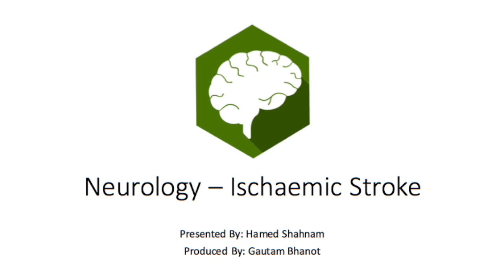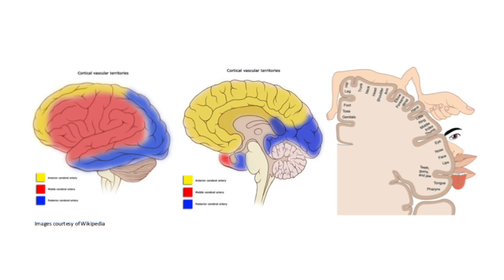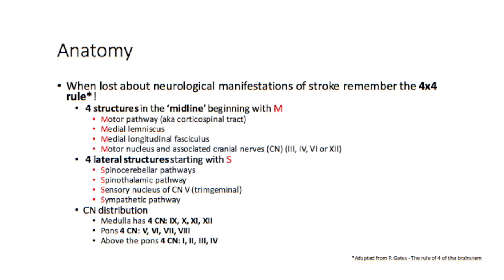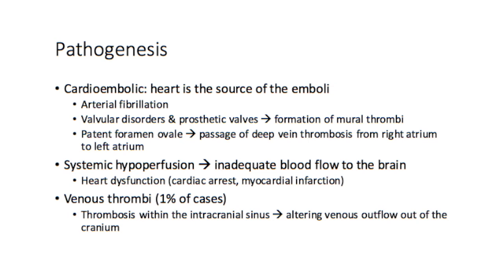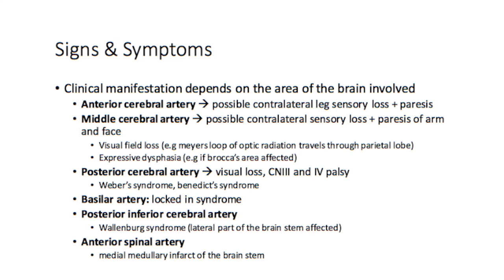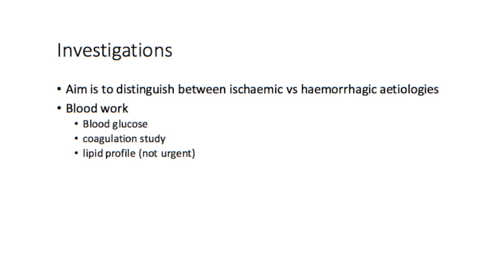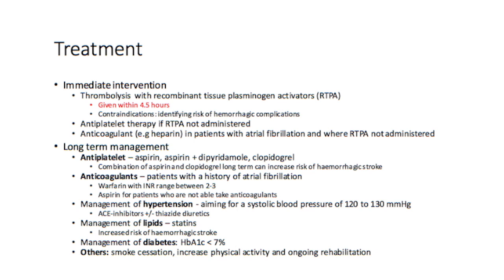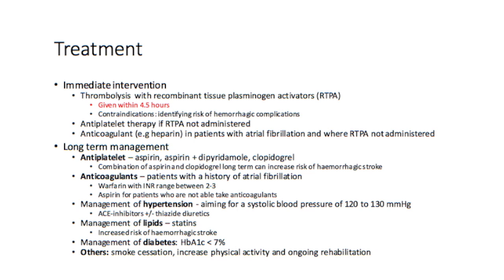Ischaemic Stroke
Don't miss an episode!

For more awesome content check us out!